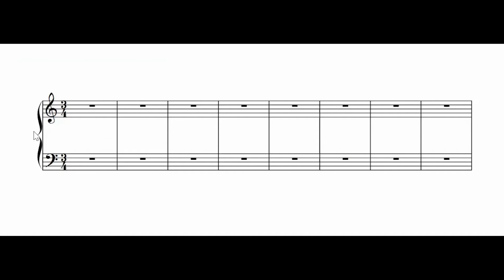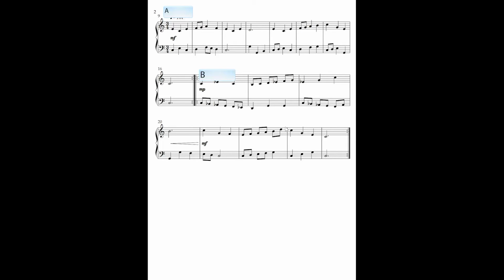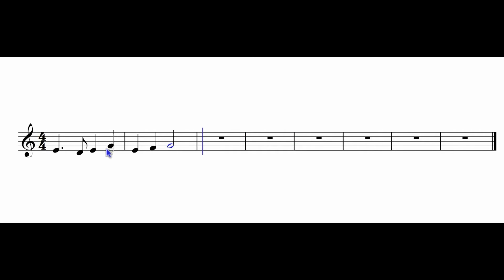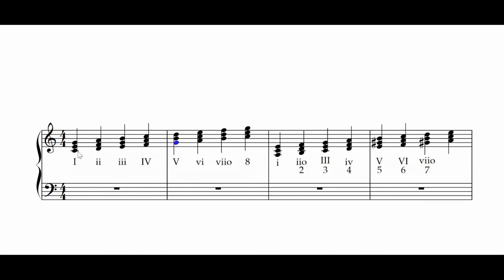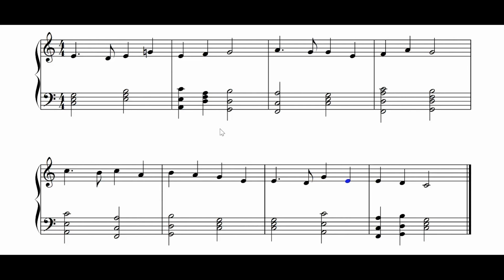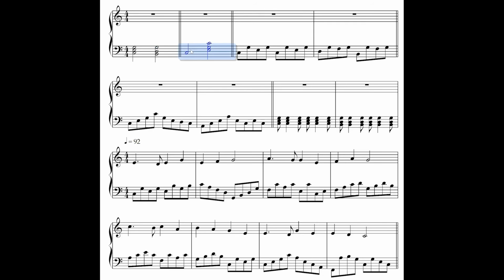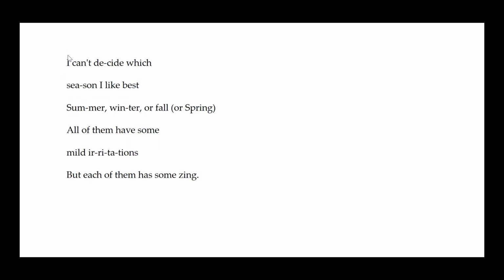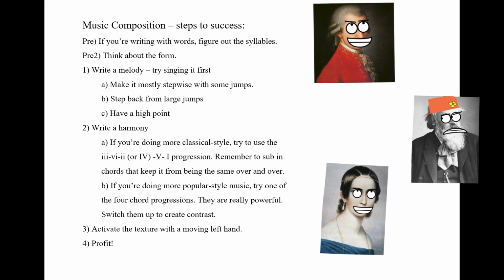How to Compose (with the Composer Super-Friends)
--By Matthew Heap, Associate Professor of Theory and Composition at West Virginia University.
--Commissioned by WVMTA District VI as part of their Fall Festival (2021), spearheaded by Jenny Anderson (with thanks to all involved!).

This video will take you step by step through the process of writing your own piece, whether you want to write something classical or in a more popular style.

Topics:
00:00 Introduction
00:34 Writing with motives, phrases, and phrase groupings (like periods)
13:53 Interlude 1
15:27 Large Forms
26:50 Interlude 2
27:06 Melody Writing
36:32 Interlude 3
36:56 Harmonizing (Roman Numeral system)
46:37 Break!
47:00 Harmonizing (part 2)
59:19 Interlude 4
59:45 Harmonizing for popular music styles
1:10:59 Interlude 5
1:11:31 Activating the texture (different types of left hand patterns)
1:24:07 Interlude 6
1:24:31 Setting words to music
1:38:40 Wrap-Up

Additional Resources:
WVU Theory Vault - lots of videos and PDFs about basic theory all the way to more complex stuff
(see Theory 1 for diatonic harmony and fundamentals, Theory 2 for early chromatic harmony and changing keys (and a bit more form), Theory 3 for advanced chromatic harmony, and Theory 4 for larger forms (fugue, sonata, Romantic art songs, 20th Century stuff)).

A game that will help you work on your theory fundamentals skills (as well as chromatic harmony if you choose level 2):